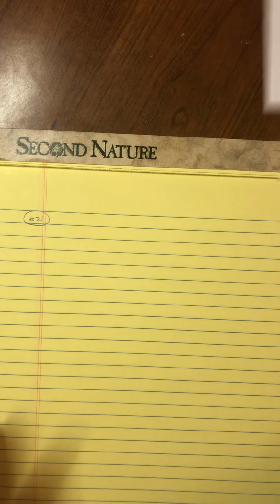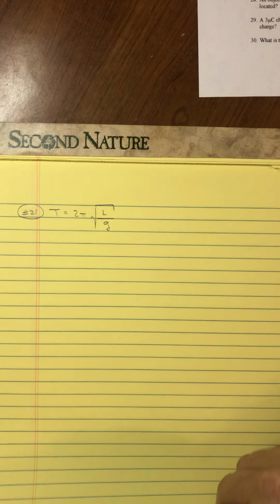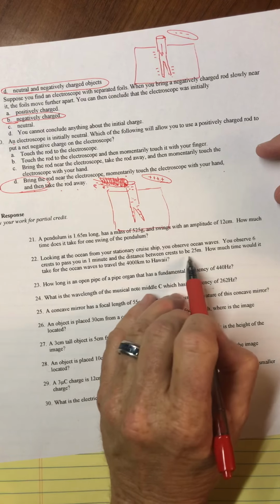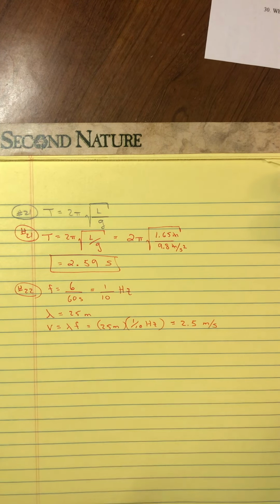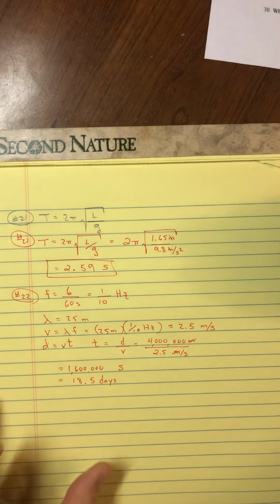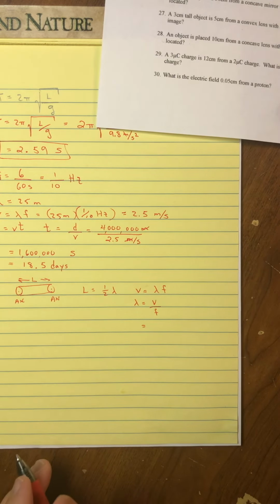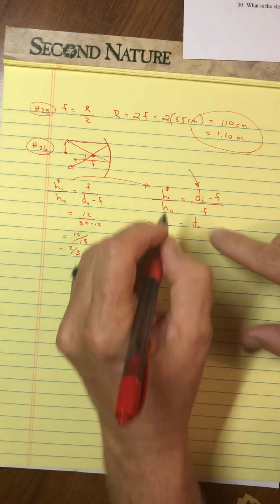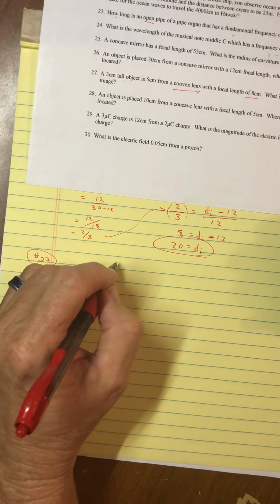Solutions to exam 3 for physics 102